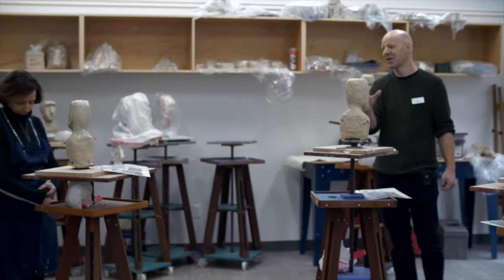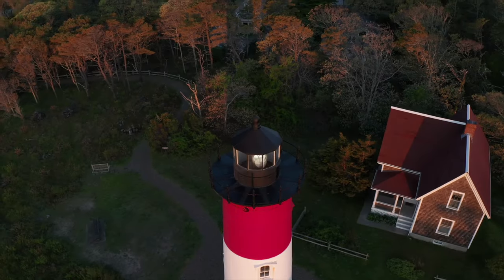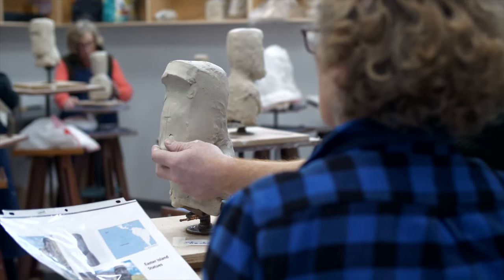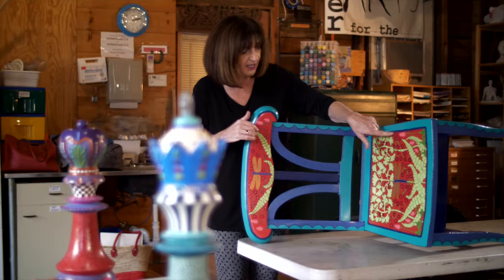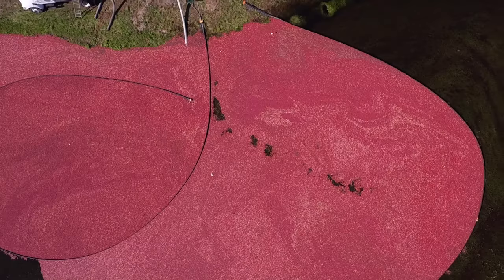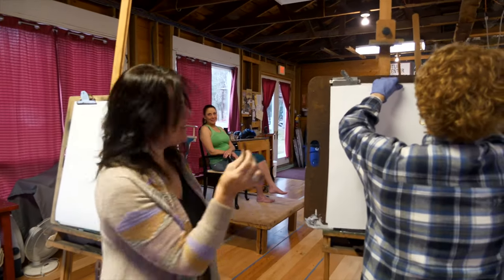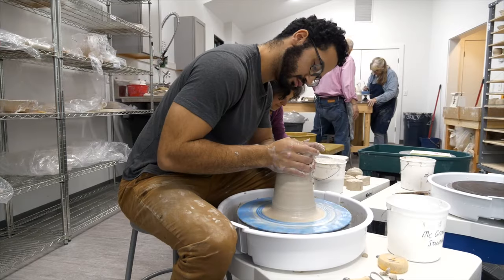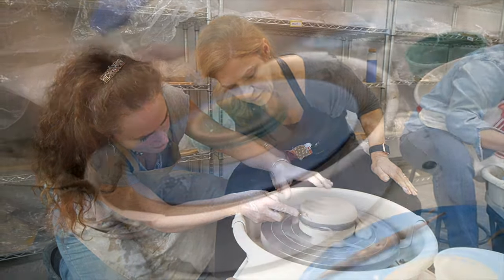Capture Cape Cod Through the Arts: Tap Into Your Creativity with an Art Class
Whether you're an established artist or a budding one, Cape Cod offers countless opportunities for you to embrace your creativity by taking a class at one of dozens of cultural nonprofits during your next trip to the Cape.

From sculpting to pottery to painting workshops, there's plenty of options to choose from at organizations from one end of the Cape to the other — from Bourne to Provincetown — including the @CotuitArtsCenter, @capecodartcenter4985, @falmouthartcenter3249, @PAAM1914, @wellfleetpreservationhall151, @sandwichartsalliance3221, @ccmoa, @culturalcenterofcapecod9546, @creativeartscenterinchatha5080, Truro Center for the Arts at Castle Hill, and many more!

To view more ways to capture the arts on your Cape Cod stay, You can also click on our Capture Cape Cod Through the Arts playlist on our YouTube channel (go for more videos that showcase the cultural beauty of the Cape.

This campaign is funded through @VisitMassachusetts and @VisitCapeCod.

The video was directed, shot, and edited by videographer Tom Chartrand of Shoreline Media Productions and features sculptor Neil Grant painter Jackie Reeves and potter Kimberly Sheerin